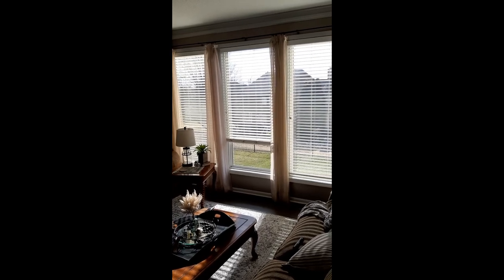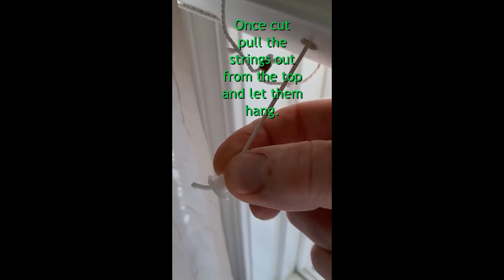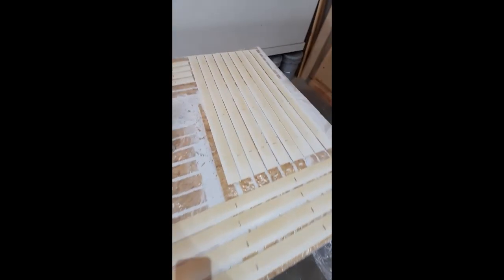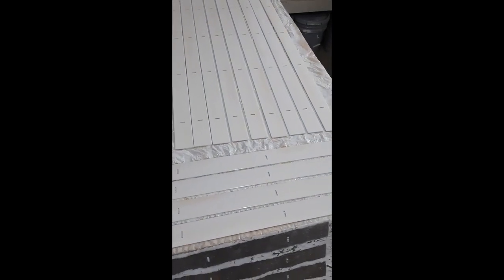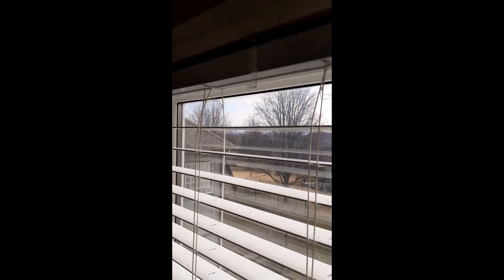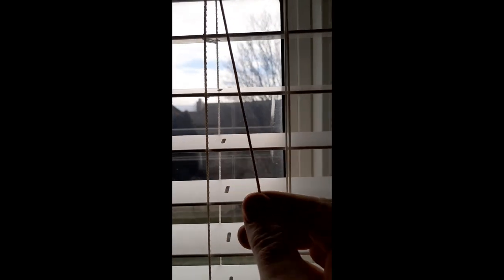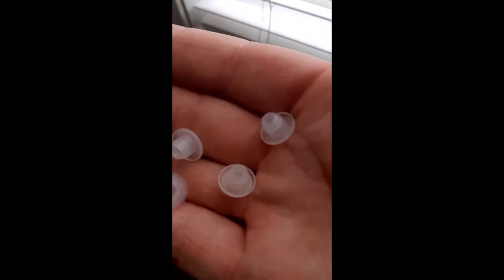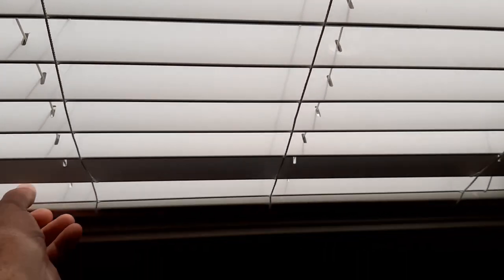Spray paint your blinds - make them look new again!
In this video I'll show you how I painted my old white blinds to make them look brand new again.